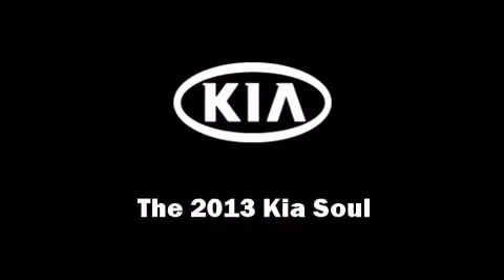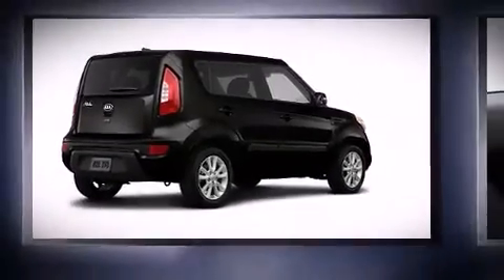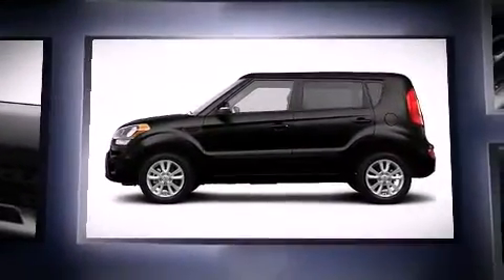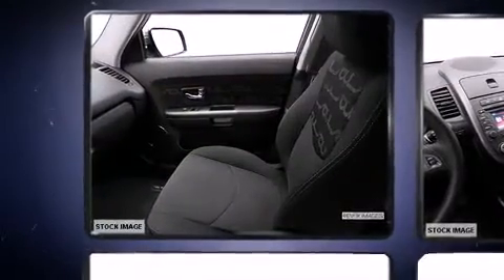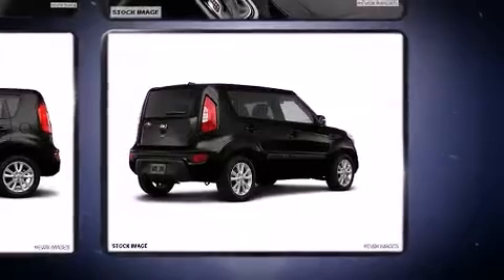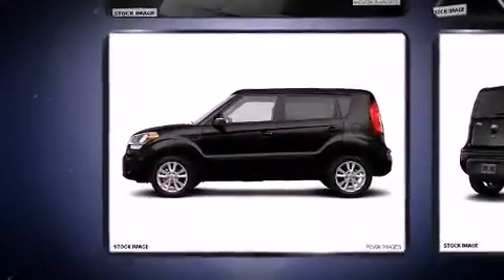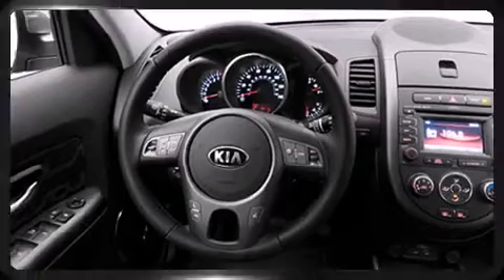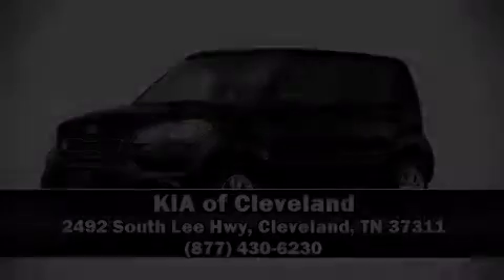2013 Kia Soul in Cleveland, TN 37311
KIA of Cleveland

The 2013 Kia Soul. Smooth gearshifts are achieved thanks to the efficient 4 cylinder engine, providing a spirited, yet composed ride and drive. Top features include front bucket seats, a tachometer, adjustable headrests in all seating position an outside temperature display, telescoping steering wheel, power windows, rear wipers, and 1-touch window functionality. Storage solutions are integrated throughout the interior, demonstrating thoughtful attention to detail You and your passengers will enjoy the stereo system, which includes a CD player with MP3 capability, and 4 speakers, providing excellent sound throughout the cabin. Kia also prioritized safety and security by including: dual front impact airbags with occupant sensing airbag, head curtain airbags, traction control, brake assist, anti-whiplash front head restraints, ignition disabling, and 4 wheel disc brakes with ABS. For added security, dynamic Stability Control supplements the drivetrain. We know that you have high expectations, and we enjoy the challenge of meeting and exceeding them! Stop by our dealership or give us a call for more information.